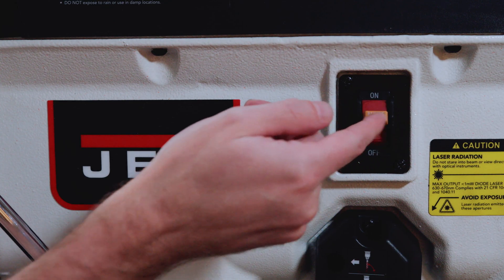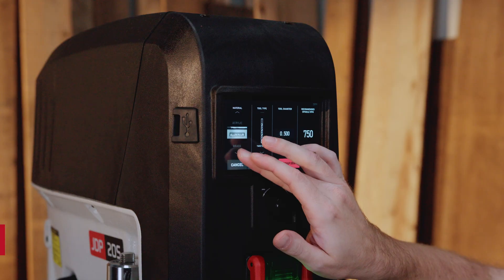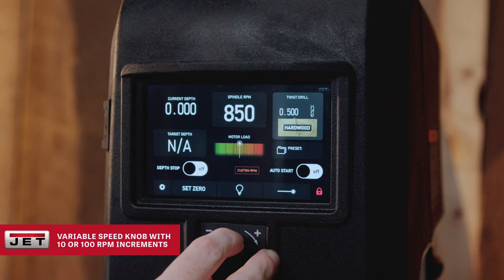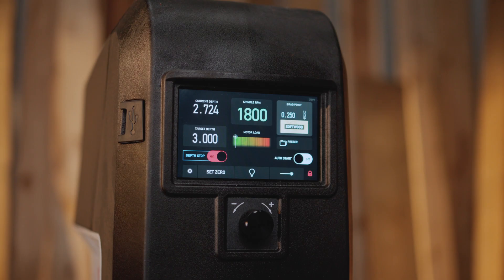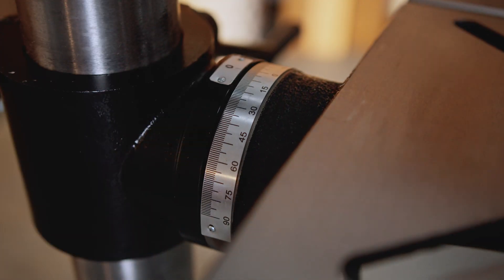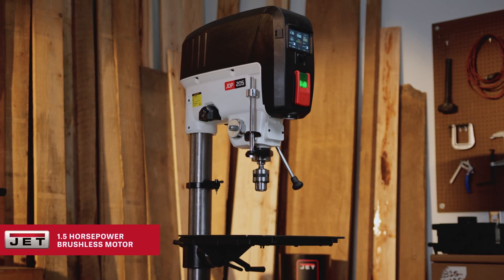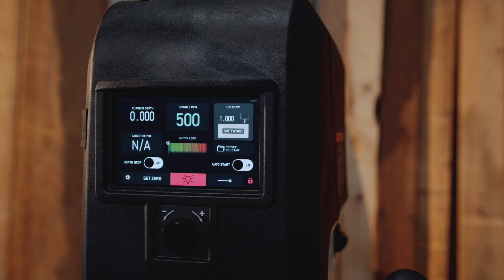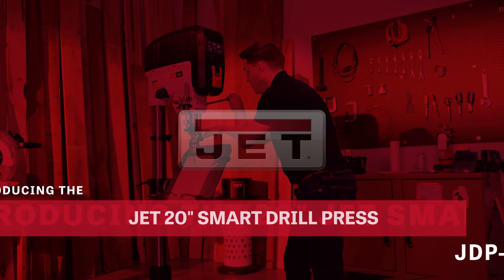The future of woodworking is here!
The JET JDP-20S is the first true Smart Drill Press in the JET lineup—bringing digital precision, powerful performance, and effortless usability together in one floor-standing machine.

With a vibrant 5" touchscreen, intelligent RPM recommendations, and customizable presets, setup takes seconds and results are repeatable every time. Backed by industrial-grade engineering, this drill press is built to handle demanding projects in shops, schools, and beyond.